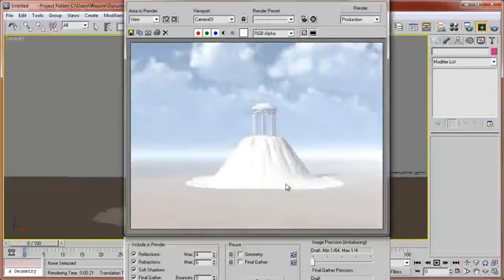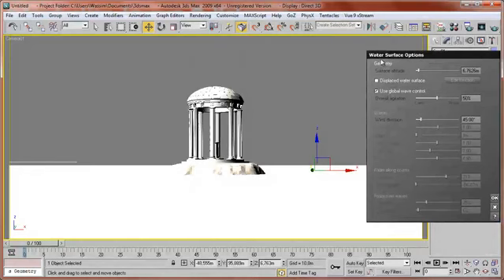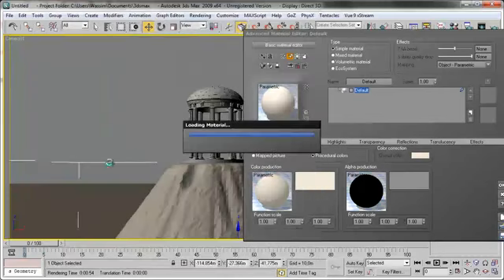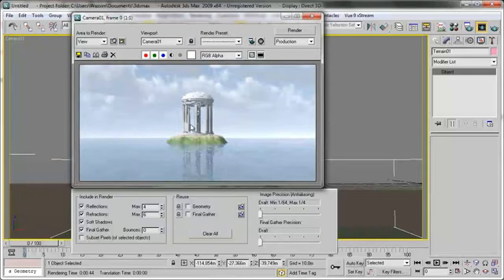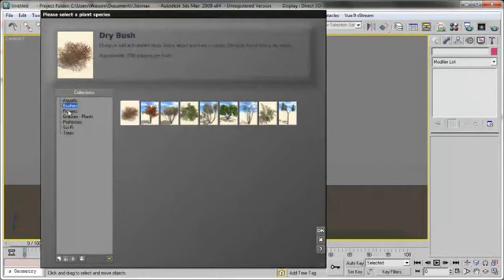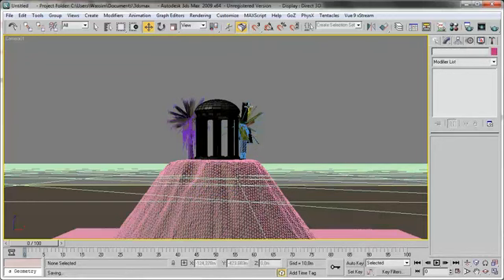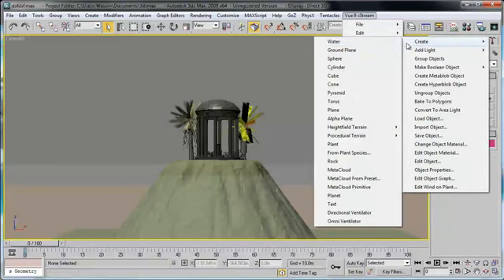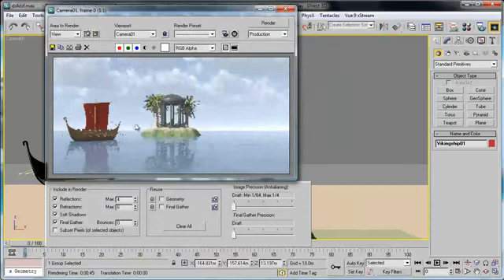Intro To Vue 9 xStream Day 8 - Pt2